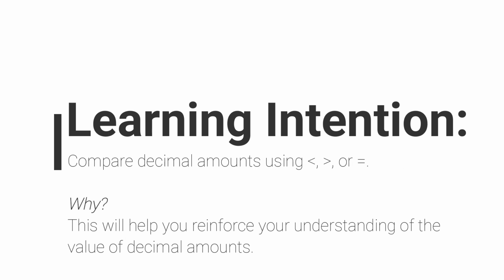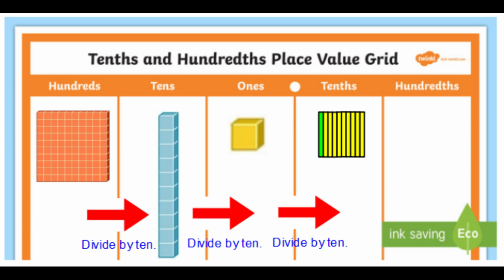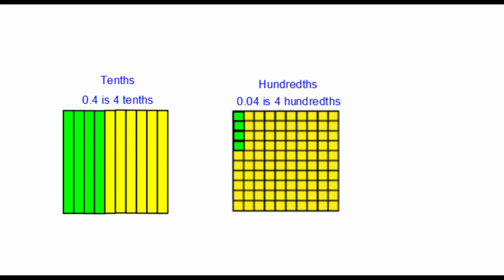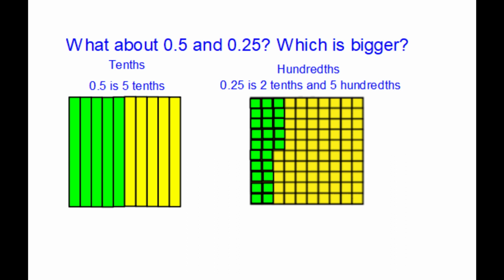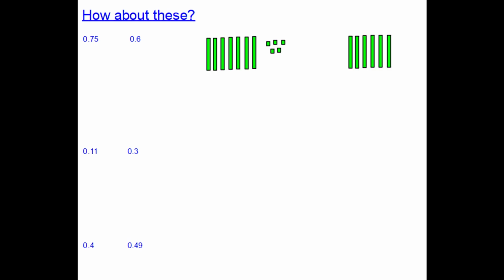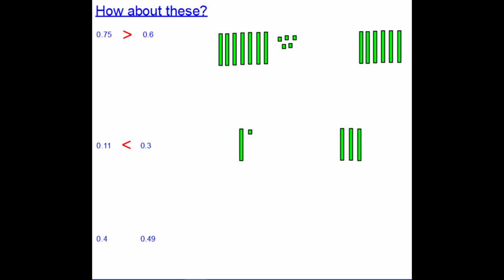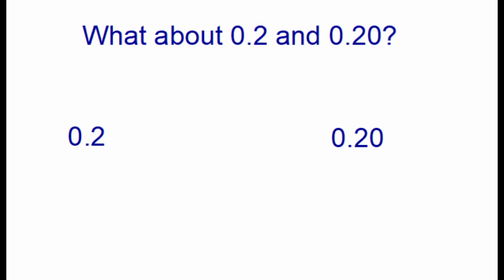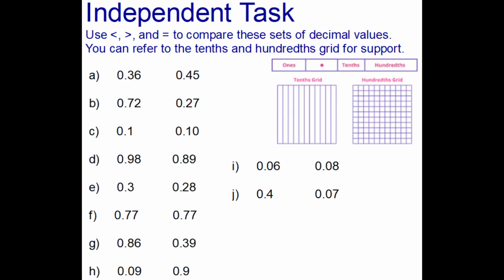Comparing Decimal Values - Wednesday, 22 April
In this lesson we will reinforce our understanding of the tenths and hundredths places as we compare decimal values.
You can reinforce what we learn here by doing the starred tasks on IXL.
Don't forget to send me a picture of your independent work.